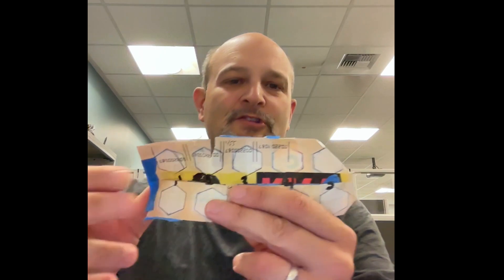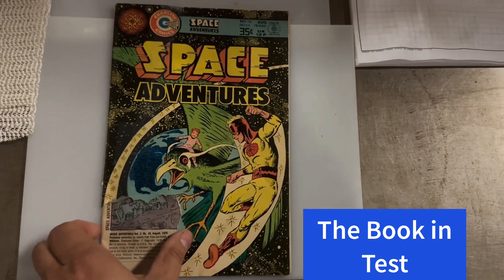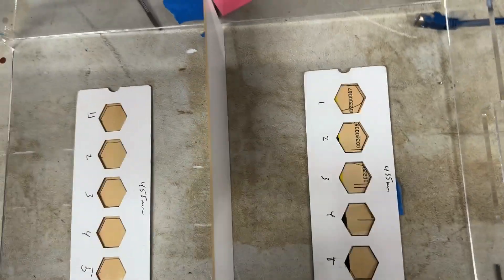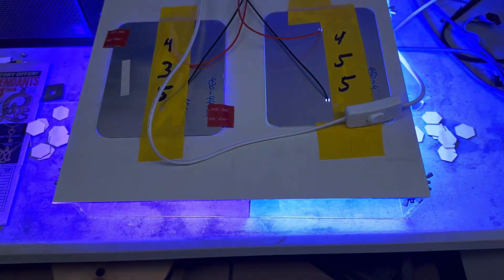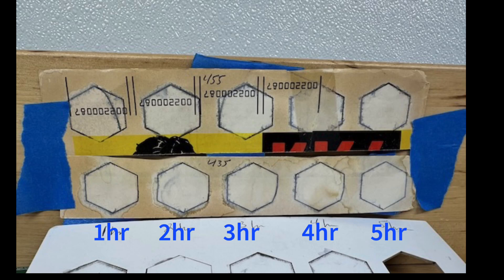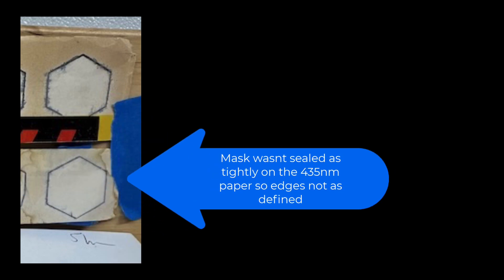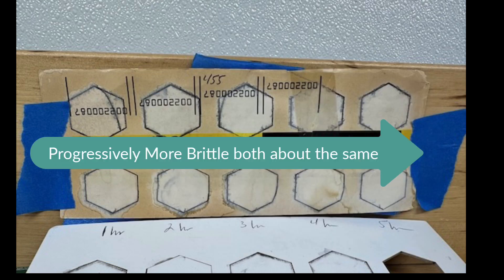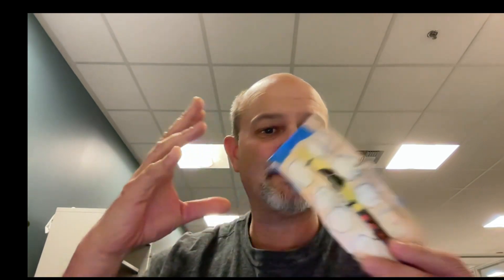Comic book Blue Light 435nm vs 455nm comparison experiment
I've done similar experiments before, but this is a return to exploring 435nm vs 455nm LED lights and their photobleaching effect on comic book paper.